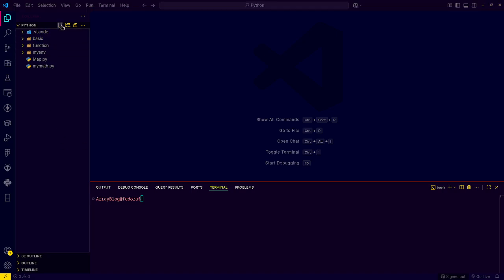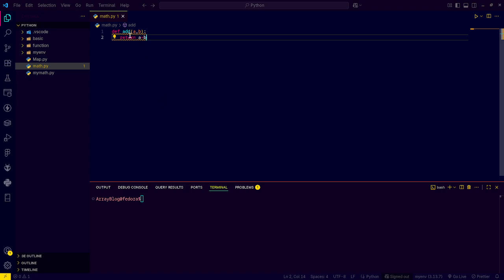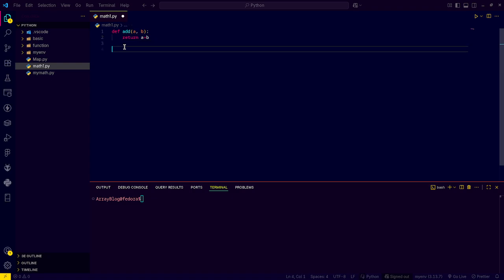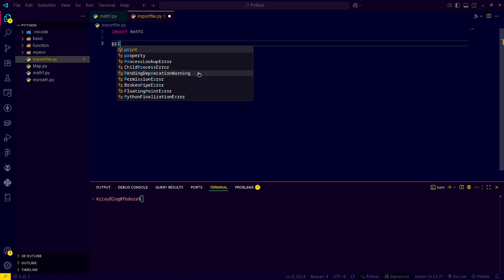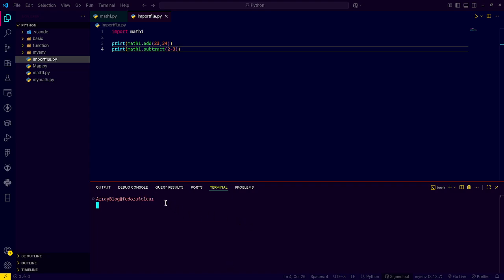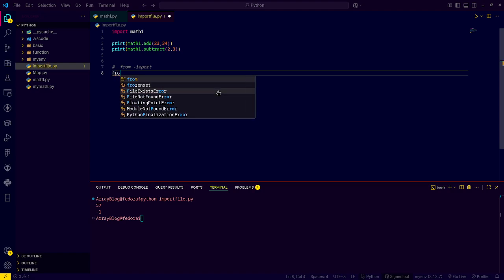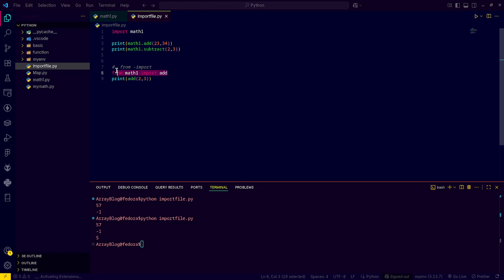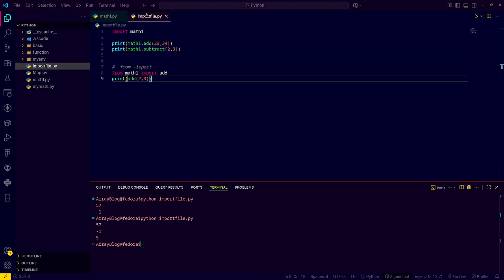Your Python Scripts Are Broken Without This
In this video, we'll be discussing the importance of python modules in python coding and how they can improve your overall python setup. By utilizing python modules, you can significantly enhance your script optimization, making your code more efficient and easier to maintain. We'll explore the benefits of using pre-built modules and how they can simplify your coding process, allowing you to focus on more complex tasks. Whether you're a beginner or an experienced python developer, understanding the role of python modules is crucial for taking your coding skills to the next level. With the right knowledge of python modules, you can streamline your workflow, reduce errors, and create more robust scripts. So, if you're looking to improve your python coding skills and take your script optimization to new heights, then this video is for you. We'll provide you with a comprehensive overview of python modules and how they can revolutionize your python setup, so be sure to watch until the end to learn more about the power of python modules in python coding.